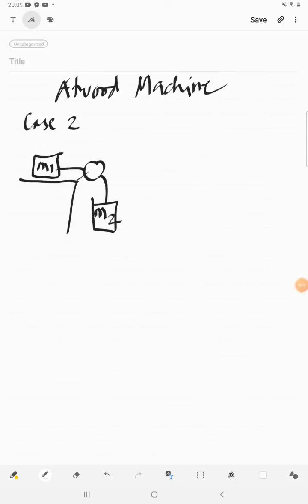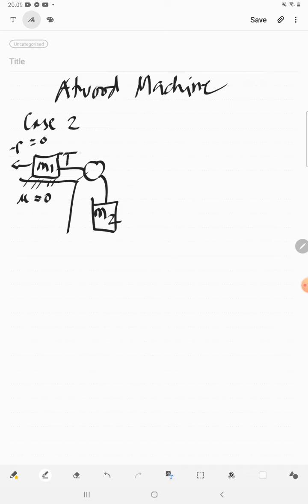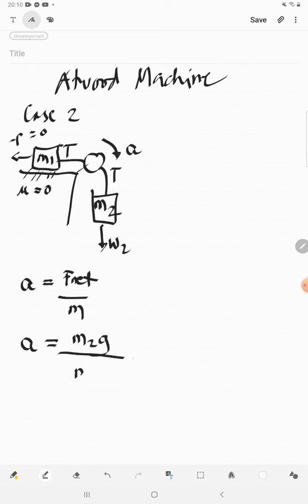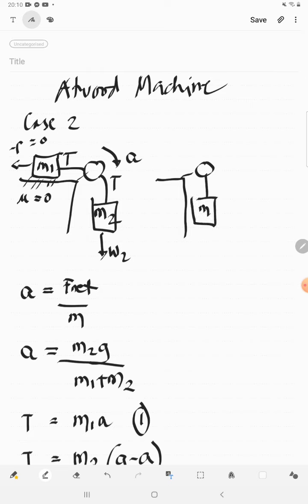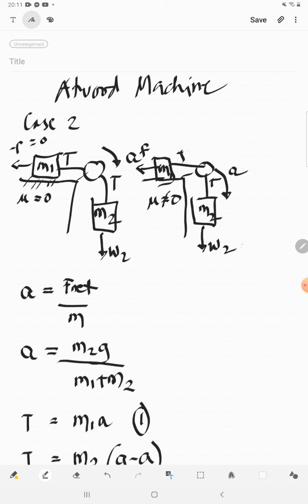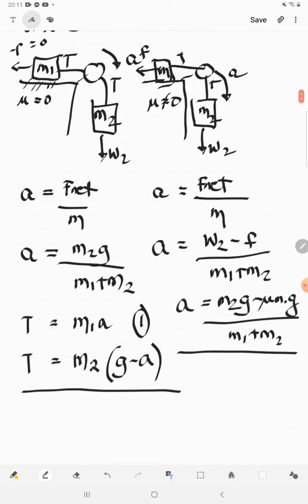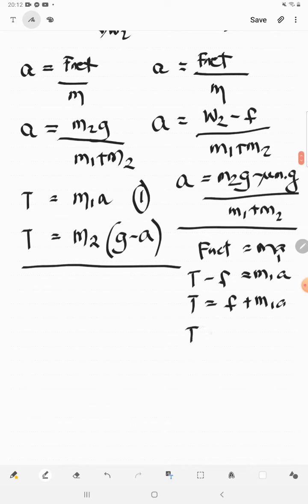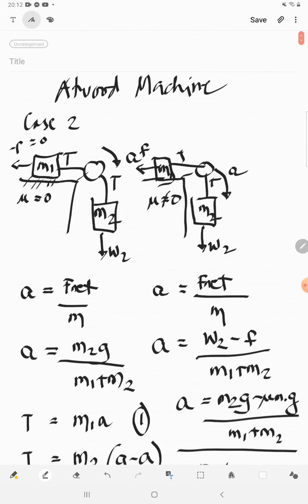Atwood Machine Case2